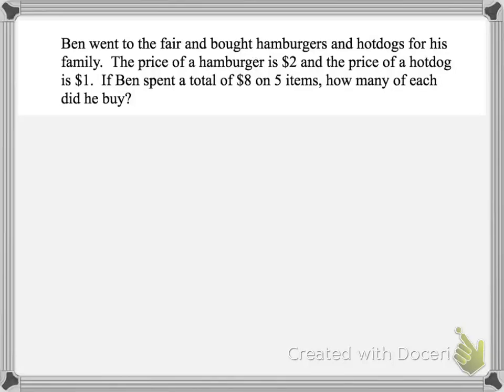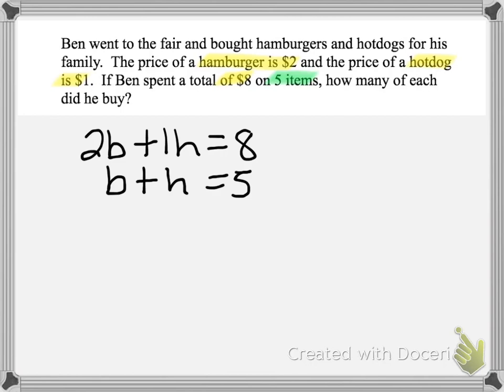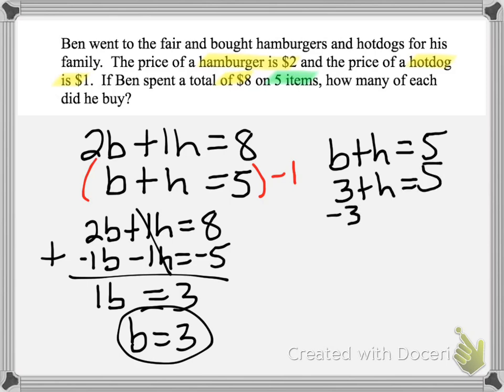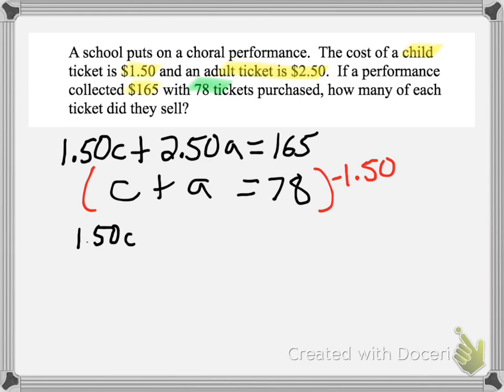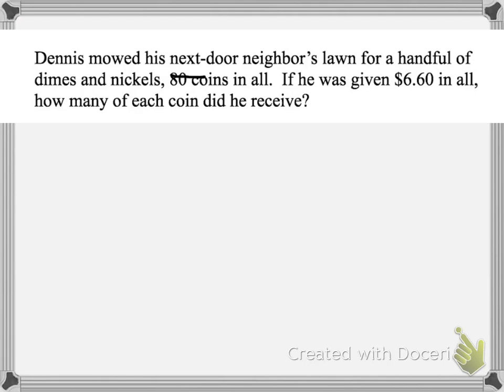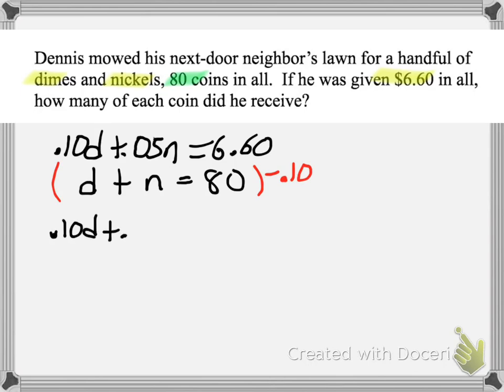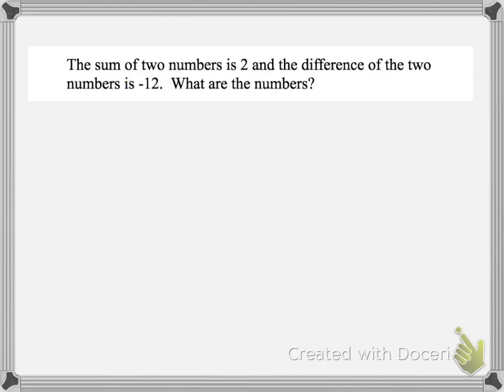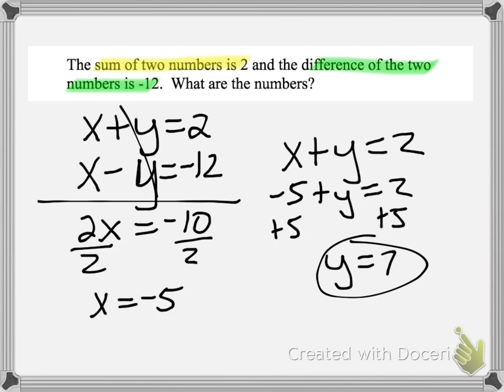system word problems